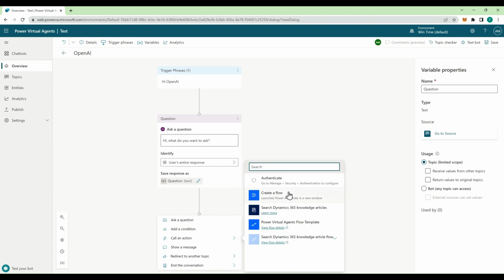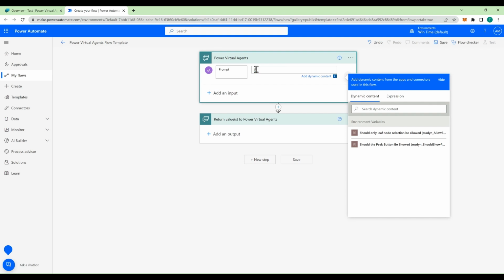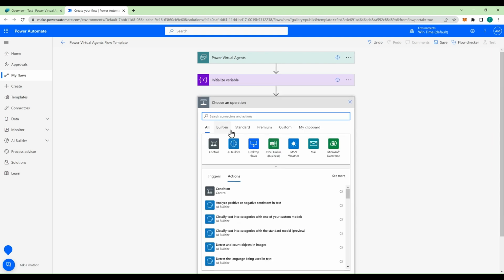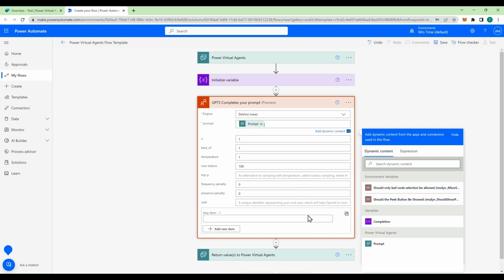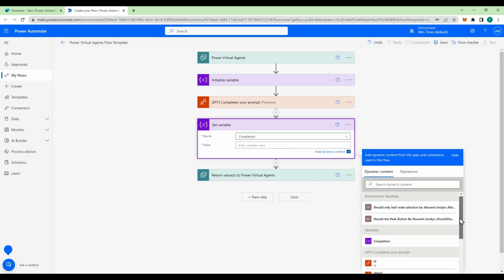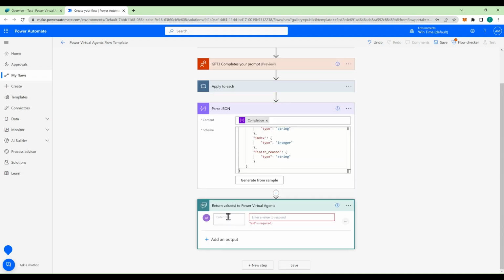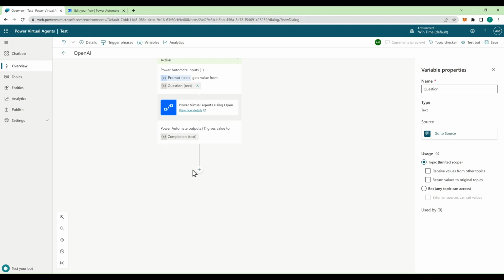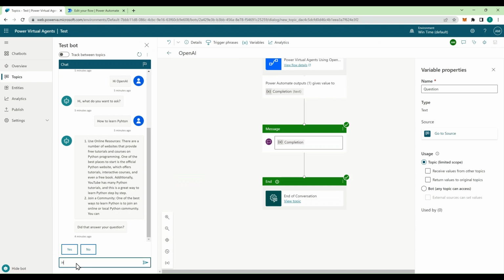Connecting Power Virtual Agent with ChatGPT: A Step-by-Step Guide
In this video, I will show how to connect Power Virtual Agent with ChatGPT, a powerful natural language processing tool developed by OpenAI. By integrating these two platforms, you can create a chatbot that can understand and respond to user queries in a more sophisticated and accurate way.

Please enter API Key as as "Bearer YOUR_API_KEY" in Power Automate.